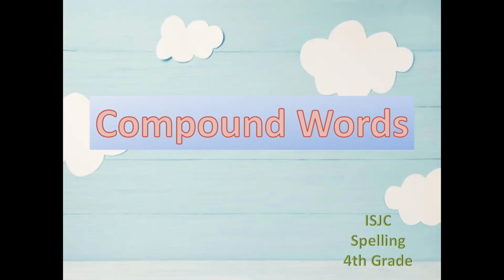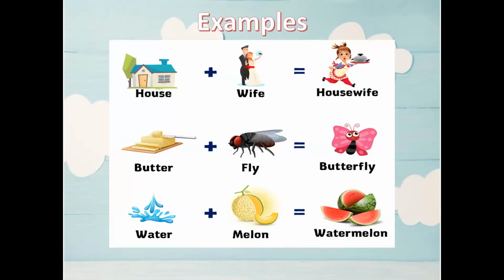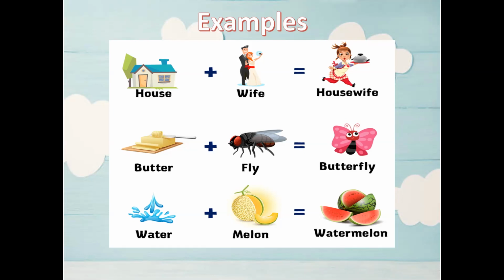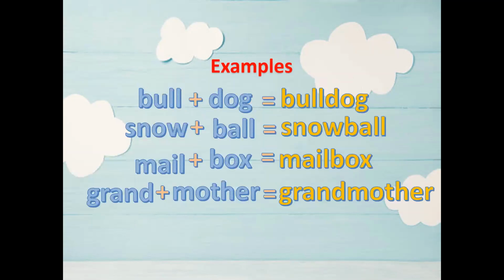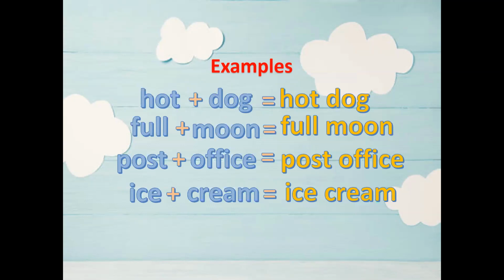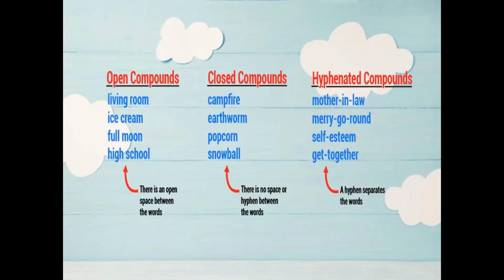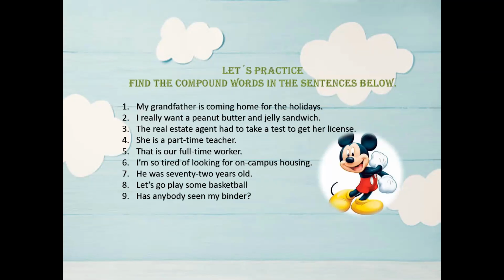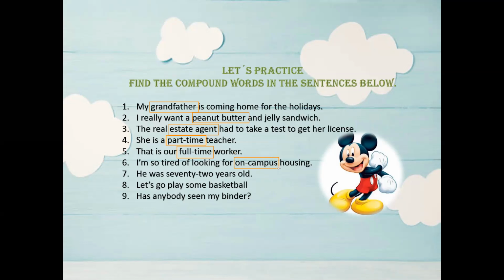Compound Words Spelling June 9th